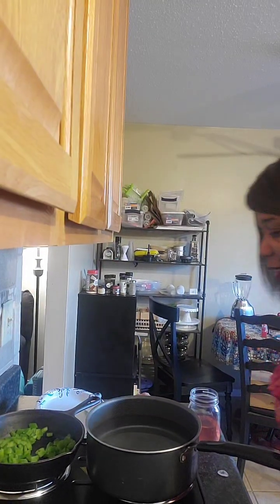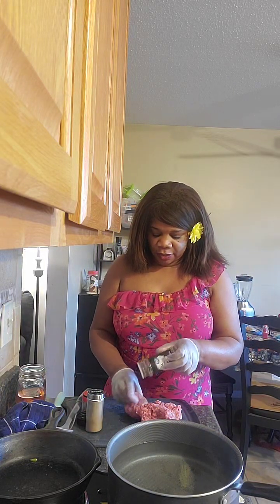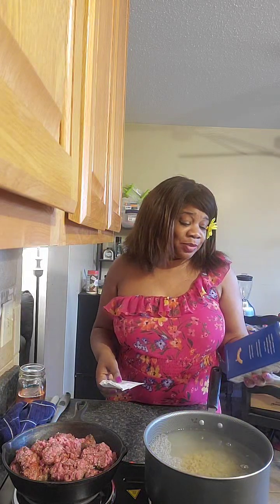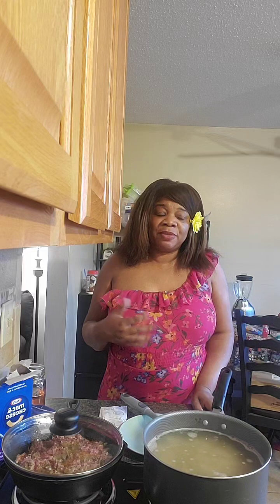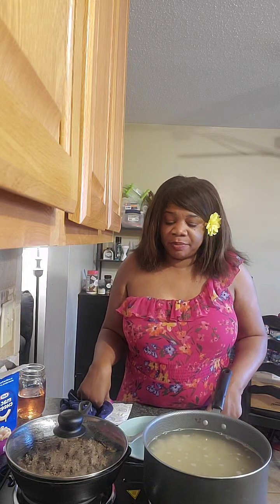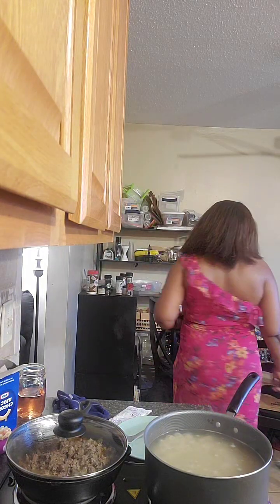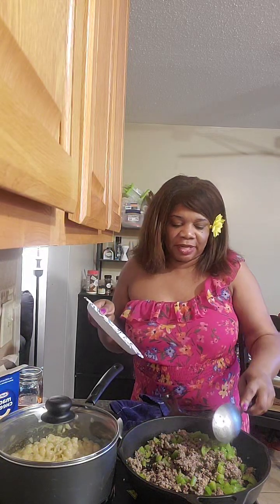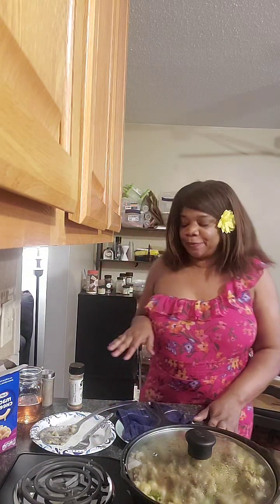TikTok Cooking Live: Hamburger With Mac & Cheese